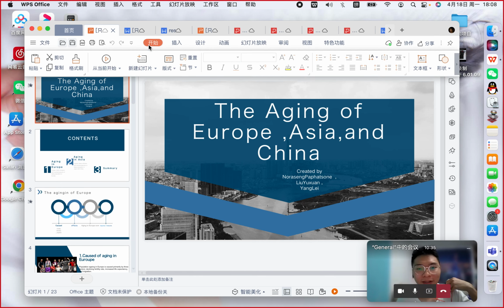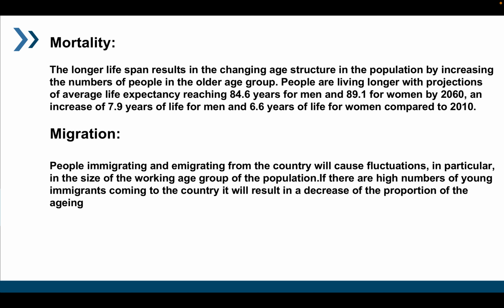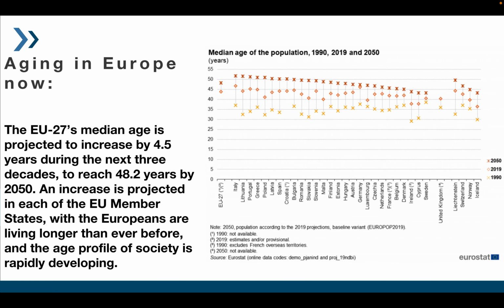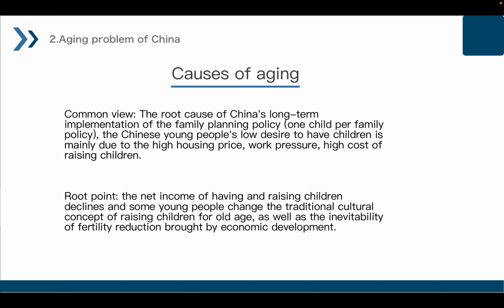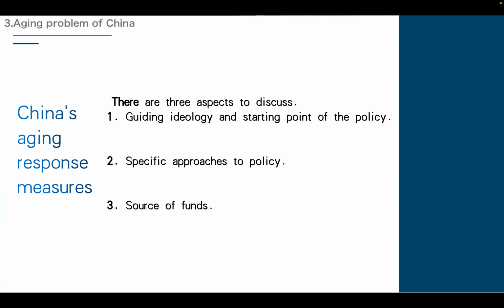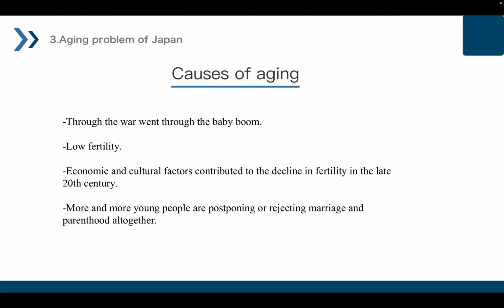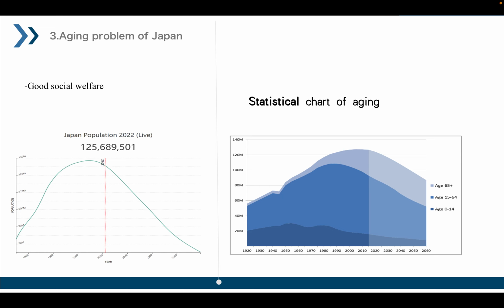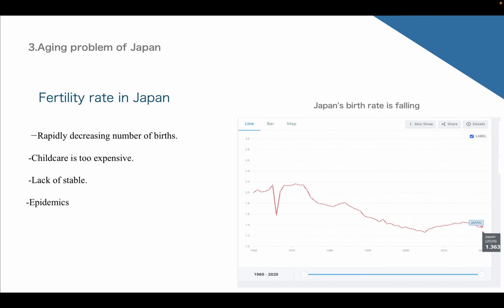The Aging of Europe and Asia(School Assignment)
Nothing special. It's just a group project.